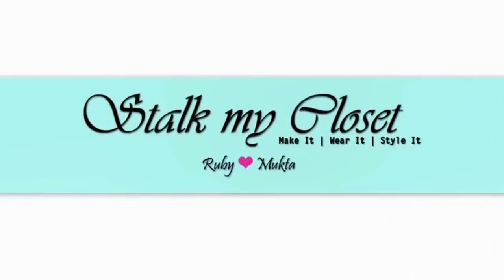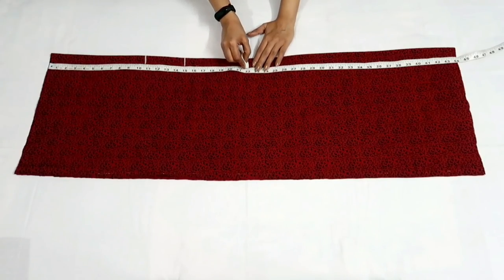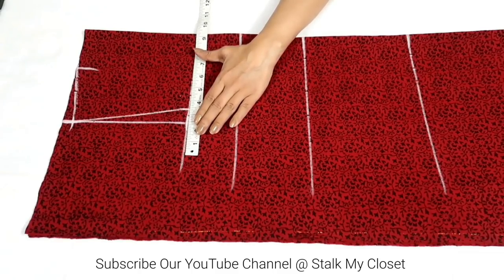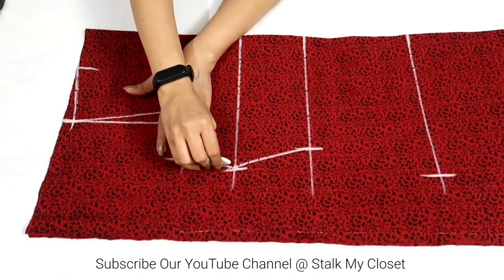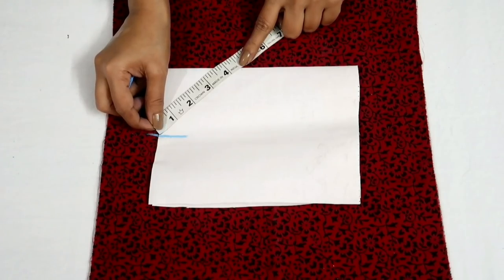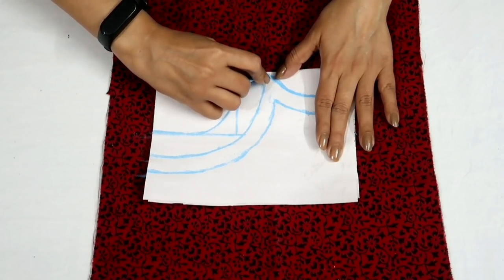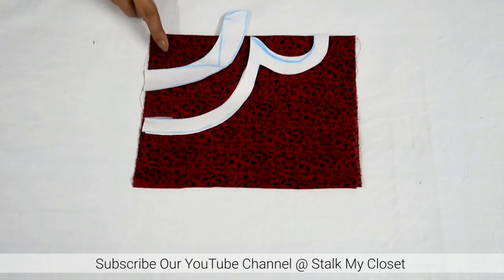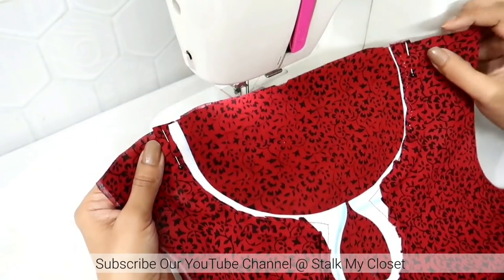Easiest Method to make Collar Neck for Kurtis & Dresses || Step by Step Tutorial